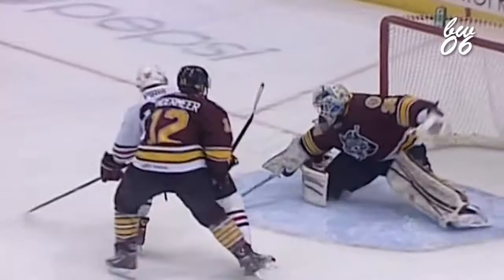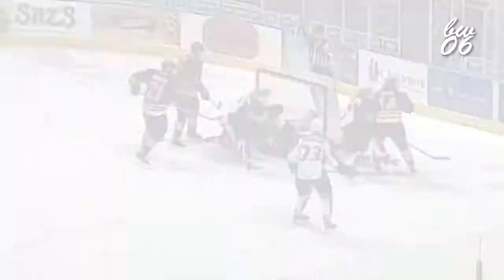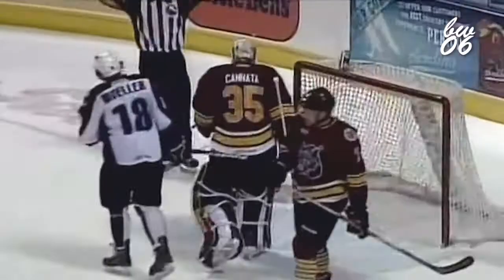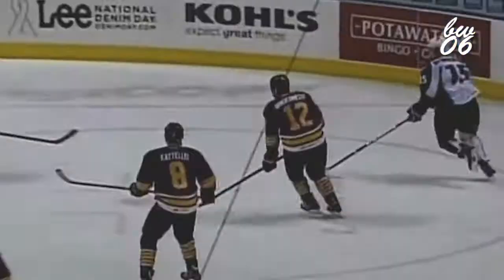Joe Cannata 2012-2013 Wolves Highlights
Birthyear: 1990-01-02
Birthplace: Wakefield, MA, USA
Position: G
Height: 185 cm / 6'1"
Weight: 93 kg / 205 lbs

-Highlights include saves from Cannata's 14 games with the Chicago Wolves in his first professional season, following 4 very solid years as the starting goaltender for Merrimack College.